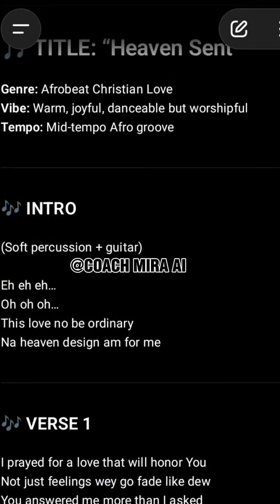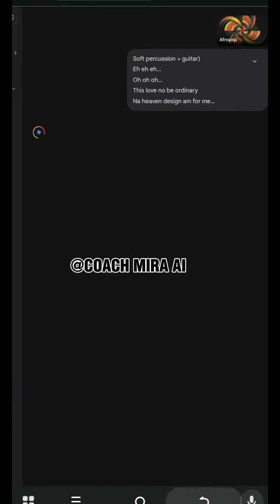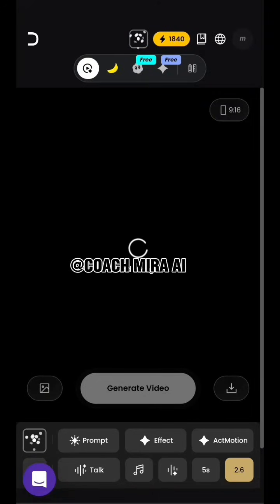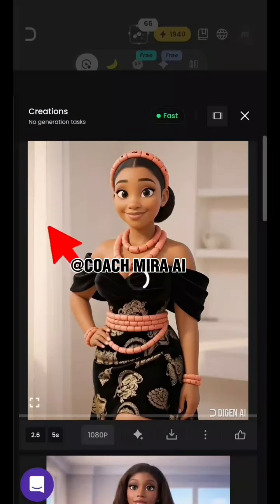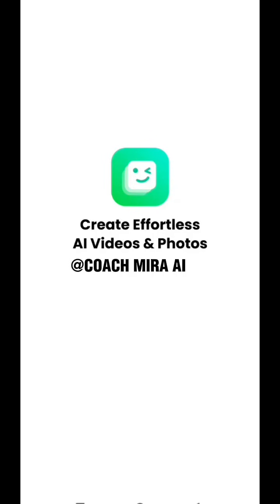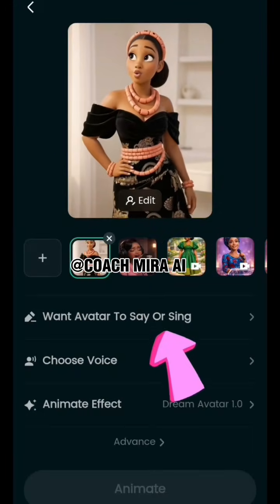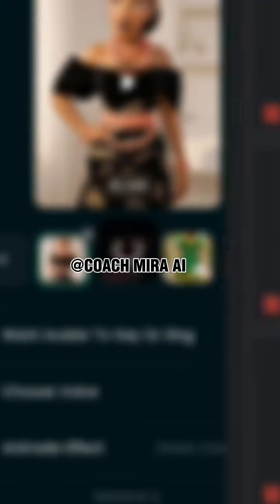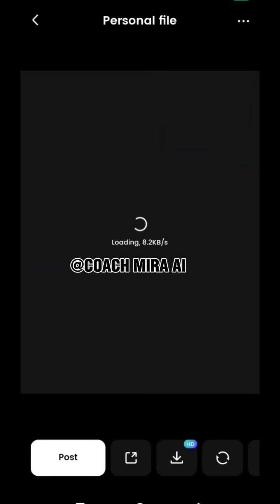Create Professional Songs with This Latest FREE Music AI Tool | No Studio Needed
Did you know you can create your own Afro Christian love song for FREE using AI?
No studio.
No producer.
Just your phone.
In this step-by-step tutorial, I show you how to create beautiful, professional-sounding music using a powerful free AI music tool. Whether you want to create gospel love songs, worship music, or inspirational Afro sounds, this guide will help you get started immediately.

If you want to grow faster and learn

📱 Join my Creator’s WhatsApp Group – For updates, tips, and music opportunities

📢 Join my Telegram Channel – For AI tools, resources, and exclusive training drops

I offer:
🎵 AI Music Creation Class
📝 Songwriting/music animation class
🎬 Visual & Content Preparation Trainings

🎓 Private One-on-One Live Sessions

Let’s build your sound, your message, and your brand together.

🤝 Collaboration
I’m open to collaborating with AI music companies, creative brands, and gospel music platforms.